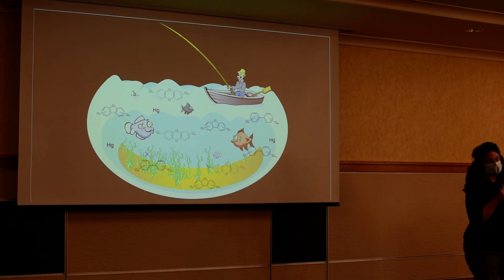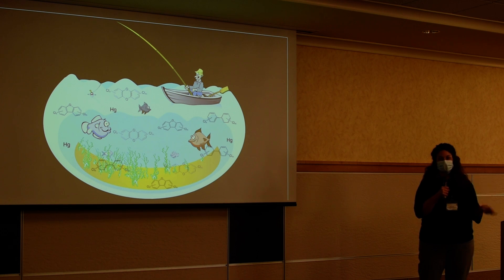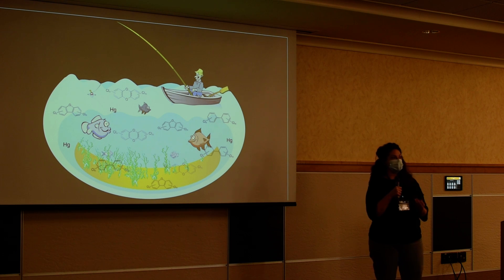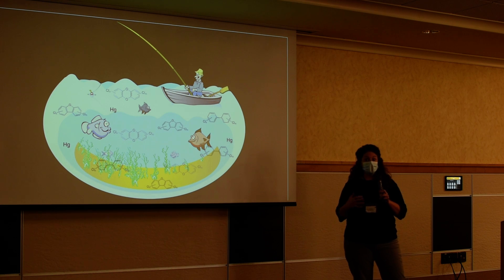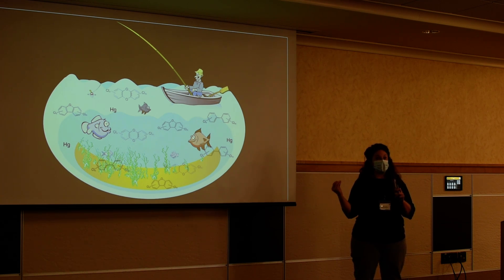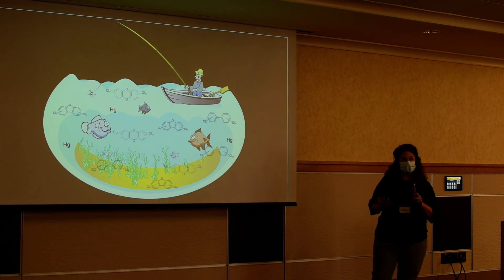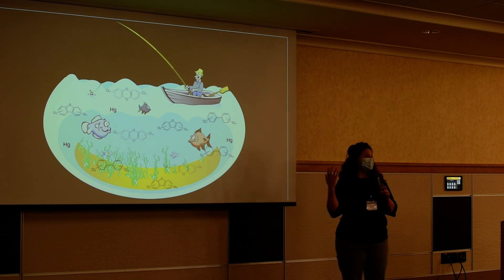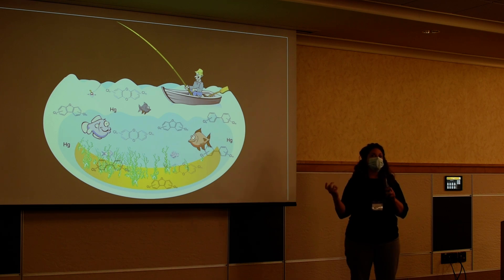3MT 2021 - Emily Shaw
Presentation titled "Quantifying Mixture Toxicity to Better Understand Risks".